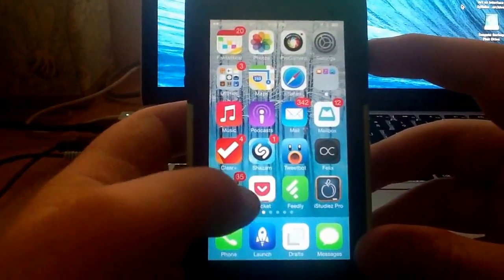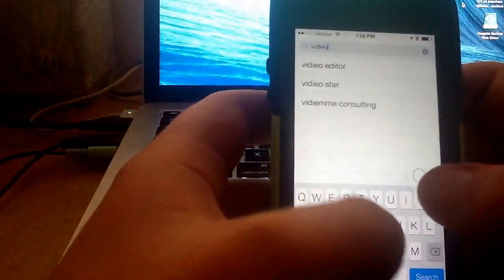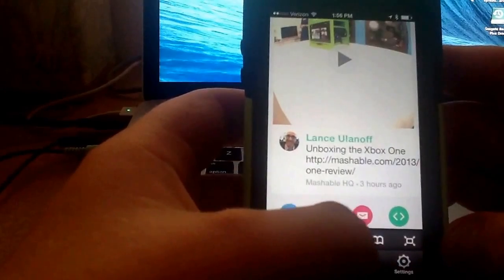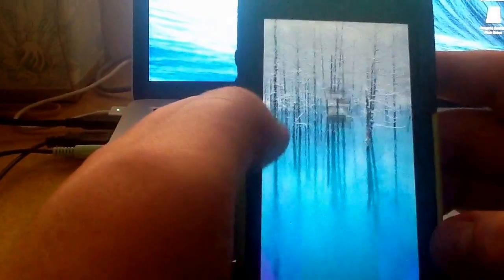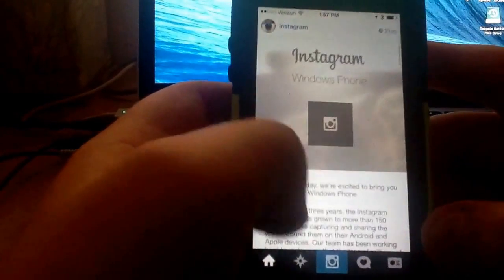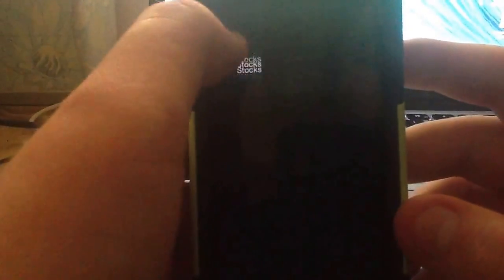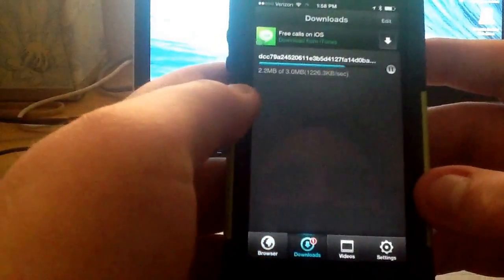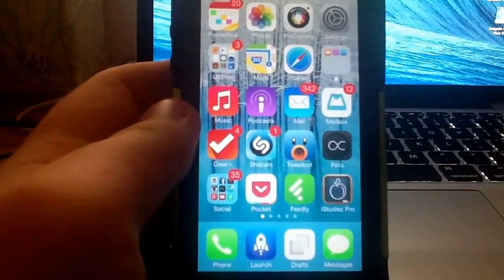Download Vines or Instagram Videos to your camera roll on iOS 7 without a jailbreak!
In this quick tutorial, I show you how to download videos from Vine or Instagram on any iOS device without a jailbreak.